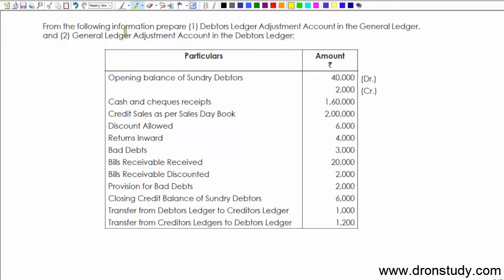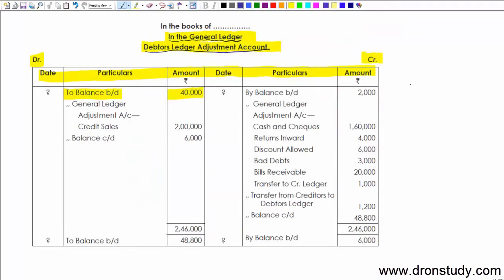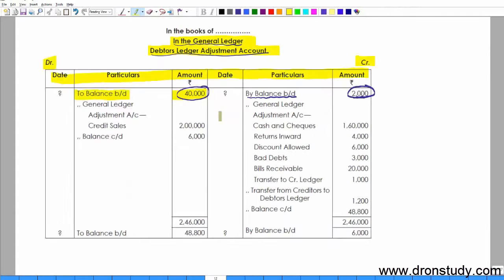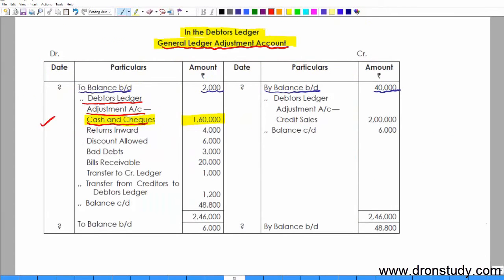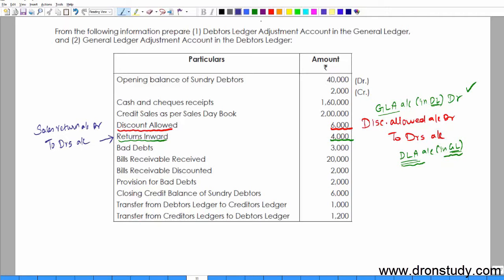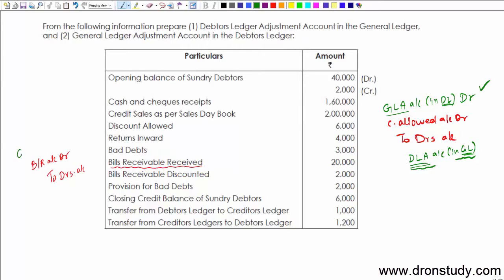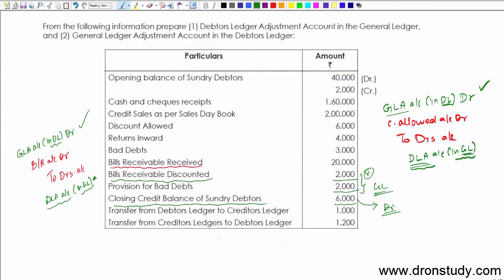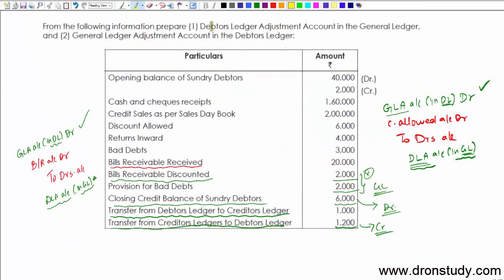self balancing leger